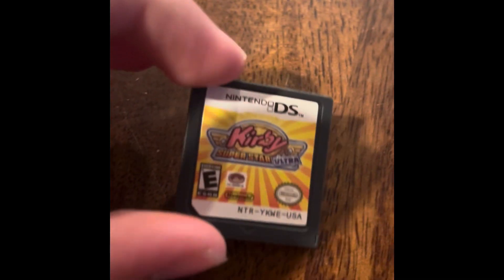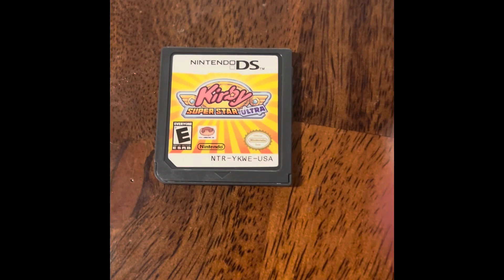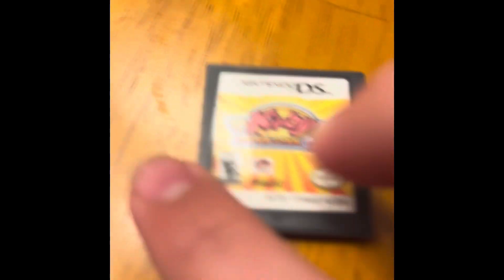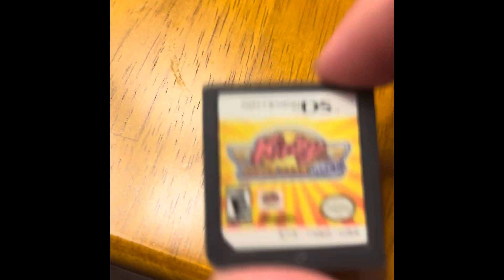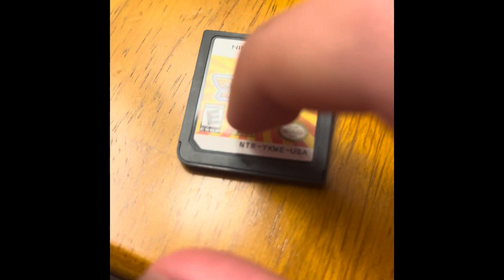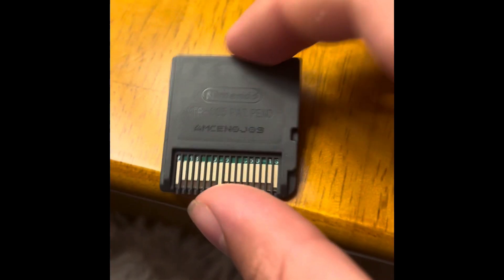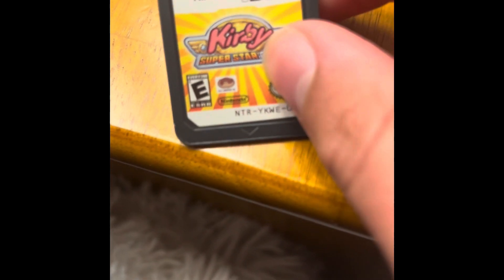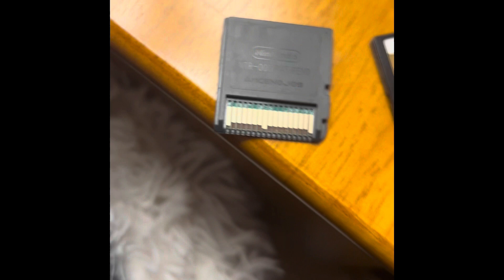How to tell if YOUR Nintendo DS game is fake!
Be careful when buying things online!